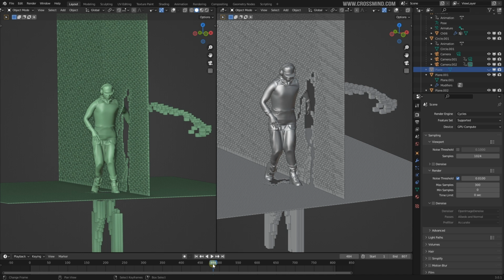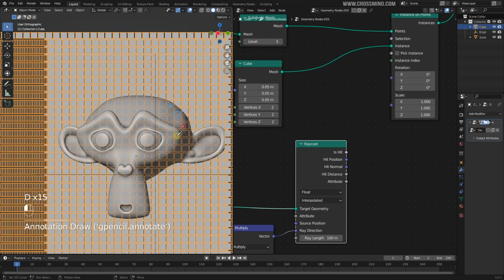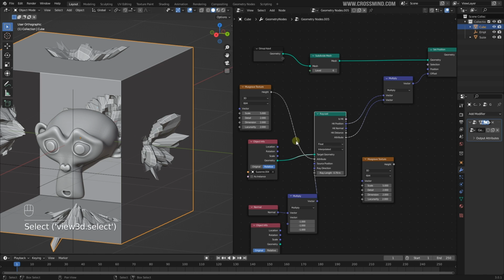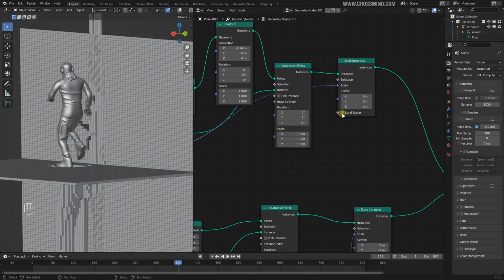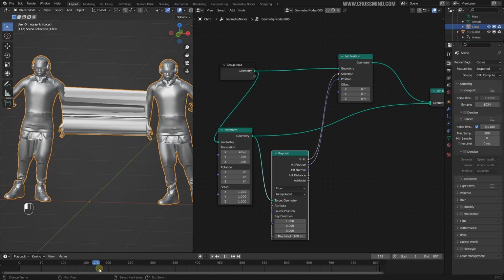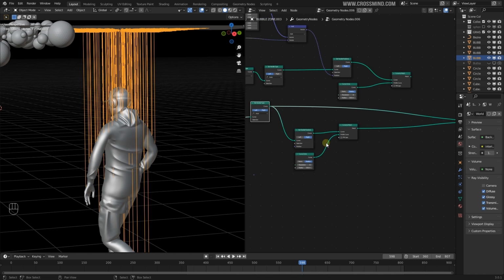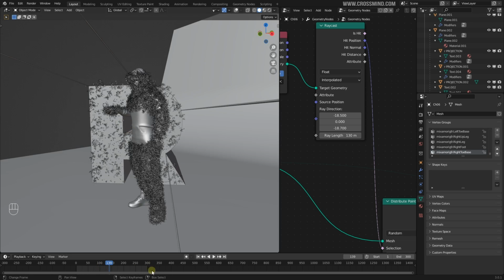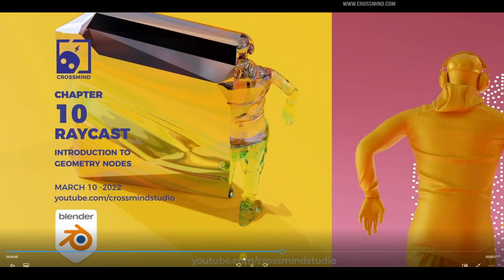10__RAYCAST__Geometry Nodes For Beginners / Blender 3.1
About Chapter - 10 RAYCAST
Raycast is pretty simple to understand yet a powerful node in Geometry Nodes, In this chapter we are going to discuss the basics and different use case scenrio of raycast also will take you through the making of intro trailer sequence... and in following chapter will discuss more use case scenario in specific examples demonstrating usage of raycast in procedural networks.

About - Geometry Node Introduction Series ( 3.0  Fields and Beyond )
Welcome to another short tutorial series about hot topic of the blender community, which is also the latest and anticipated feature - Geometry Nodes. In this chapter 6, we are going to discuss... a few more things about math, use the same nodes that we made animation with in last chapter, but this time use math, vectors, floats and textures to make basis displacement on a mesh. Basically , we will learn basics of manipulating geometry with help of nodes, and shape up some nice looking landscapes.

   Nodes are powerful, every major 3D program either already have a strong node based procedural workflow, or is adapting to it. Blender's Everything Node projects first installment is Geometry Nodes. Which is still at a very early stage of development, but can make life easier even with limited number of nodes we have a this moment.

    Enough talk now, So lets get started and get our hands on Geometry Nodes already, and I will try to make it as easy as it could get, because honestly , I hate spreadsheets and math's as well, But there are always ways to find methods of learning. Lets figure it out together.

SYSTEM CONFIGURATION FOR NERDS:
Windows 10
64 GB 2400 Mhz DDR 4
SSD NVME

My Renderro Cloud Workstation
CPU- 8x2.5 Ghz
GPU - Nvidia T4 16GB